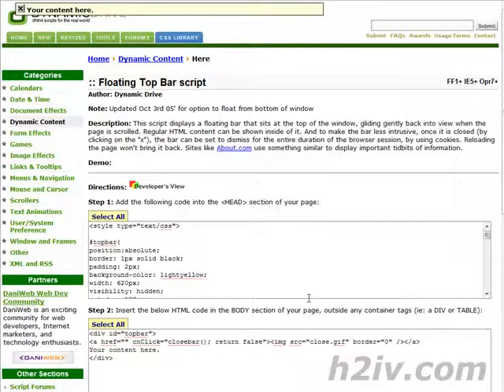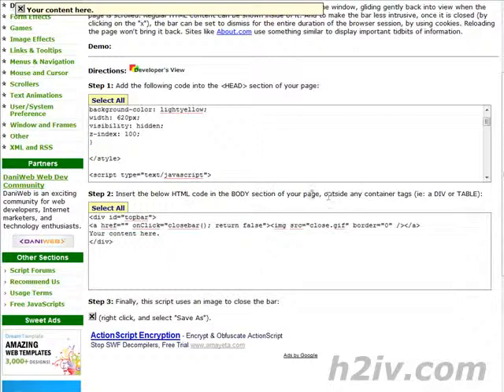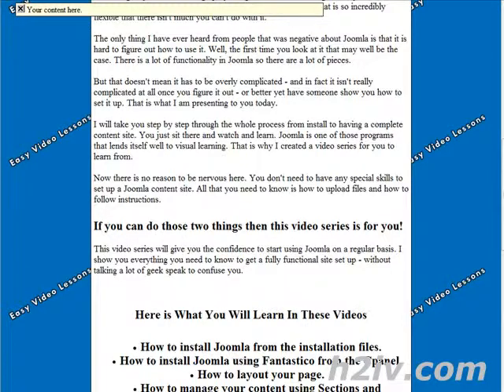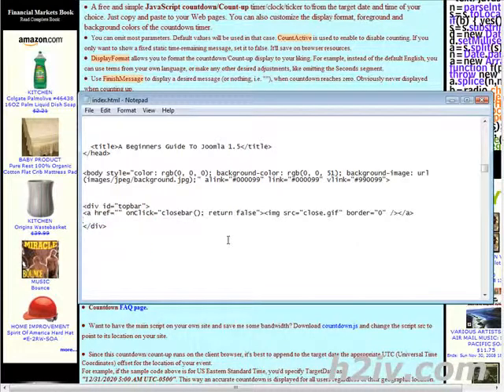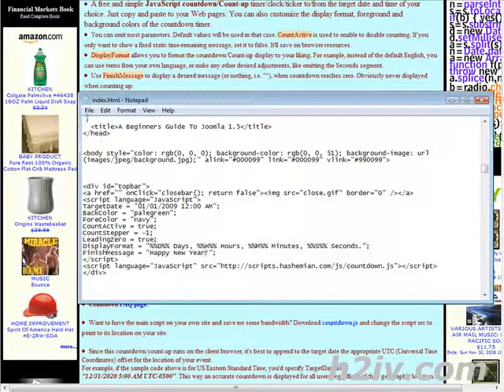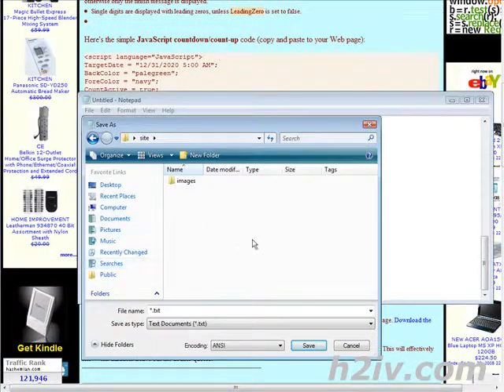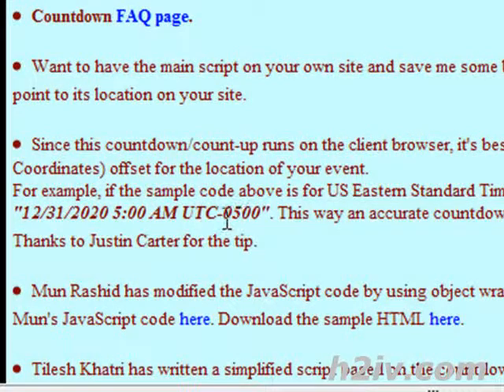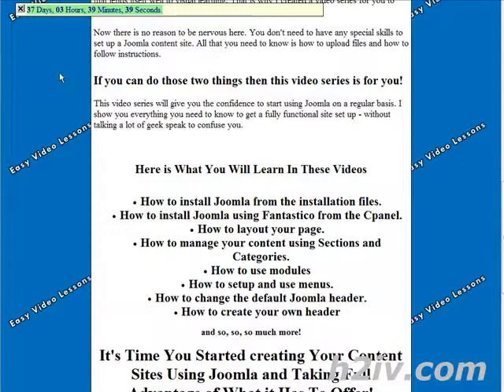How To Add A Scrolling Countdown Timer To A Website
To enjoy a lot more of our instructional training videos you can go to out

Watching this training video you'll find out how to add a scrolling countdown timer to a website.

If you find this training valuable and/or interesting please make sure you share it with your mates. On top of that don't hesitate to let us know your opinion by writing comments down below.

Keep in mind you will discover a host of additional how to training videos by looking at our homepage